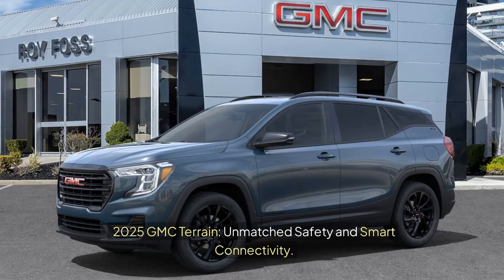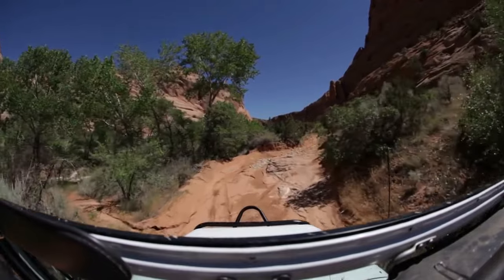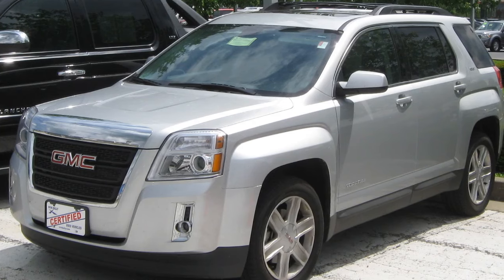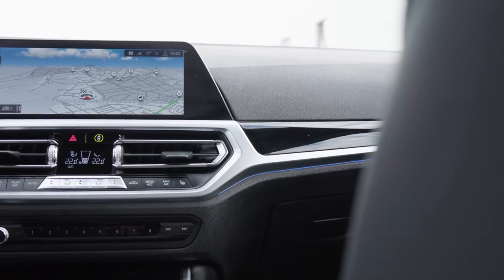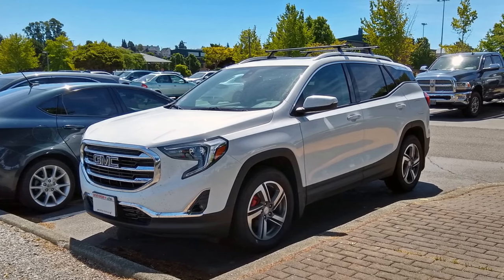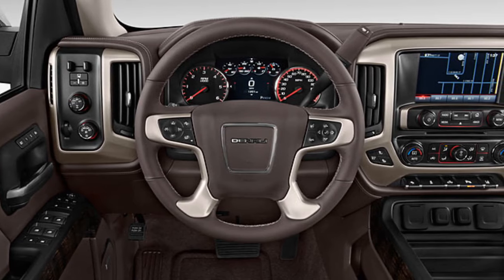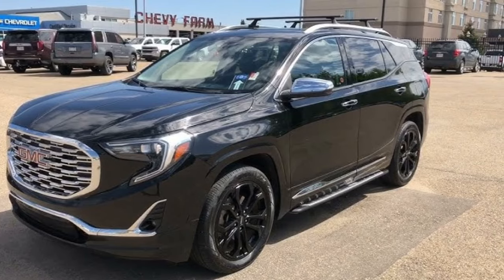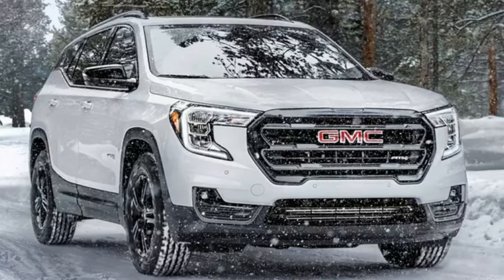2025 GMC Terrain: Safety Meets Smart Connectivity! | Part 1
2025 GMC Terrain: Safety Meets Smart Connectivity! | Part 1

In this video, we dive into the 2025 GMC Terrain: Safety Meets Smart Connectivity! This compact SUV is designed with families in mind, featuring advanced safety technologies that ensure peace of mind on every journey. With its modern exterior and spacious interior, the 2025 Terrain provides both comfort and style. We’ll explore its innovative connectivity features, including an intuitive infotainment system that keeps you connected on the go.